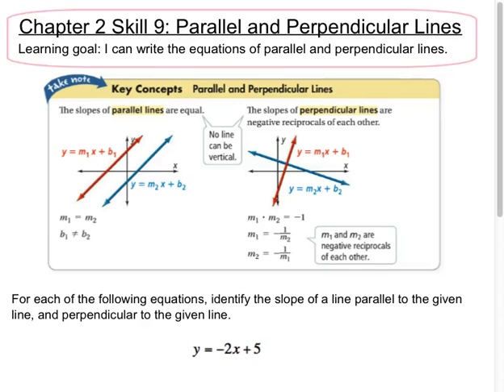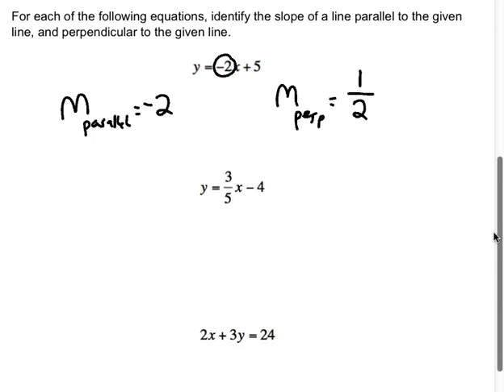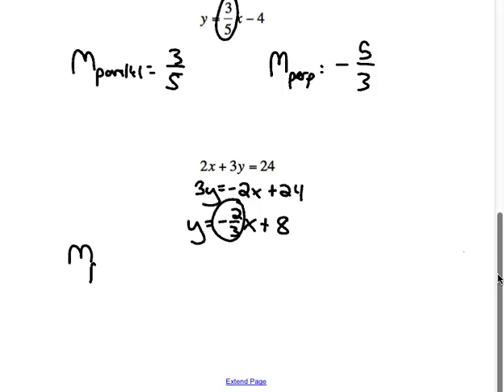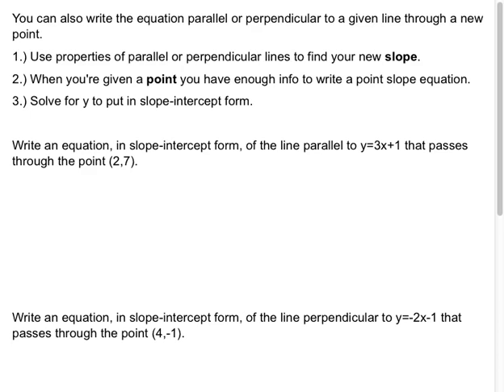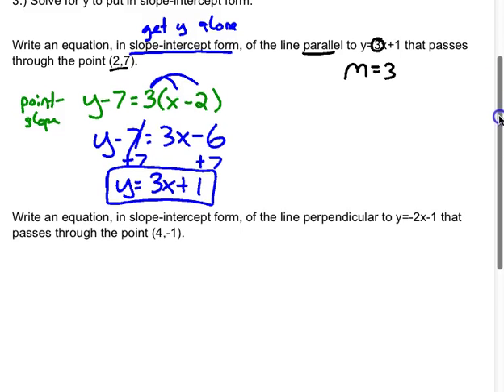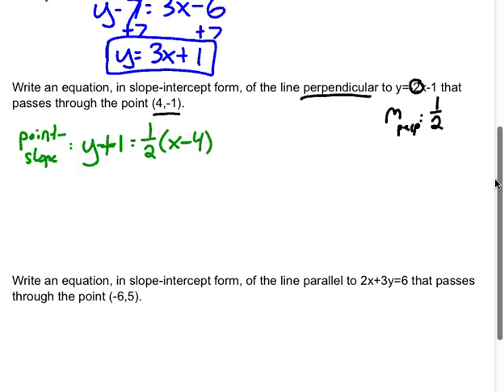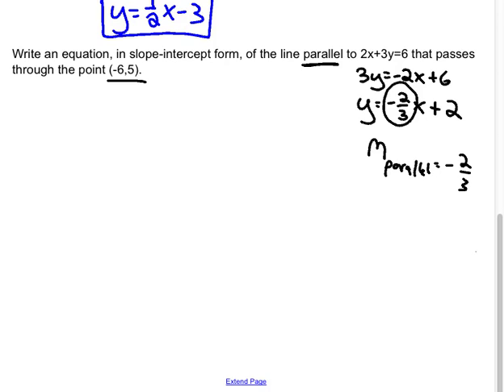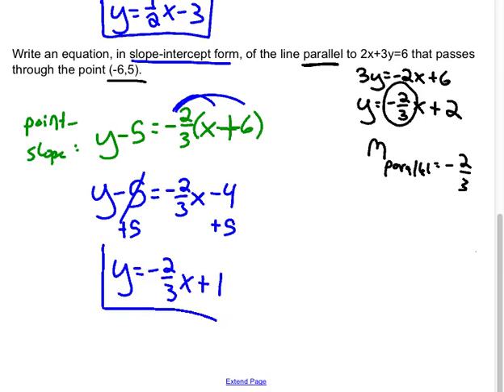Alg II SS 2.9 Notes